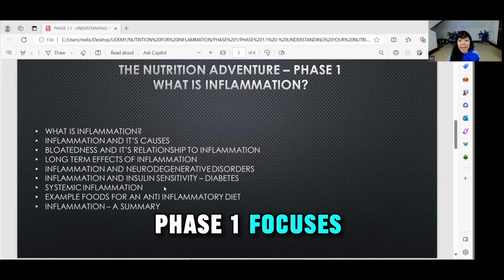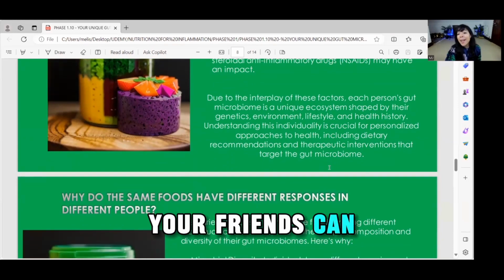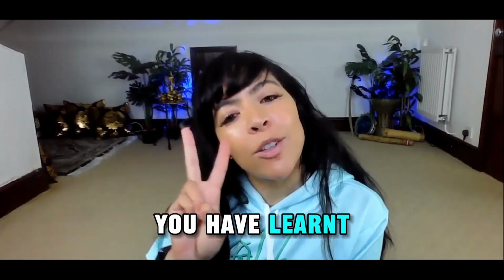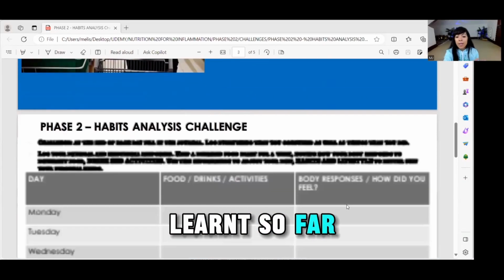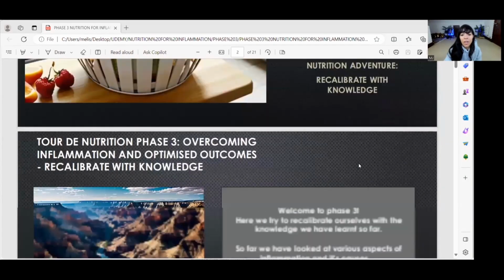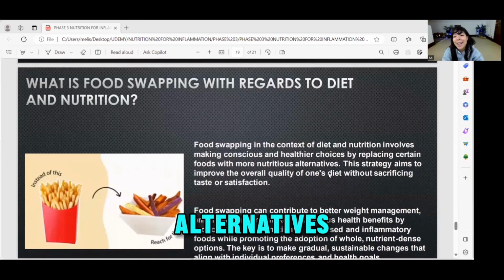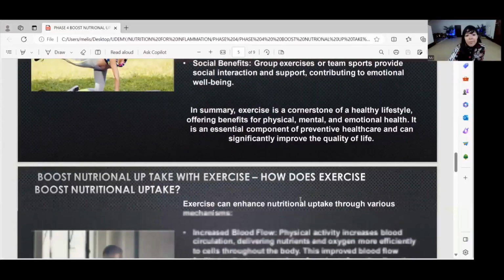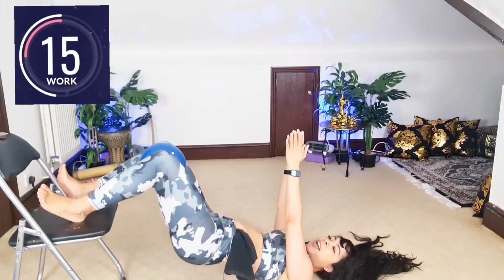NUTRITION FOR INFLAMMATION | ONLINE COURSE | FOOD IS MEDICINE | FOR BEGINNERS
Course info:

Hi, and welcome to my nutrition for inflammation course - "Food Is Medicine"

In this course we go on a master class in nutrition, learning about nutrition for anti inflammation and learning how to work towards a healthier lifestyle.

This course is designed for people who are new to "nutrition " and need something simple and easy to understand to introduce them to a healthier lifestyle with a focus on nutrition for inflammation, helping you to understand and be able to start an anti-inflammatory diet.

This course is a basic introduction to nutrition for inflammation.

The course has 5 phases.

Each phase comes with a PDF of the course topic and and video of myself talking you through the pdf content in detail.

Each phase also concludes with some fun challenges that I designed to help you to put the nutritional knowledge into action in your life.

Use this course as a kick-start to understanding your nutrition.

Content of the 5 phases are as follows:

Phase 1 focuses on

- Understanding your nutrition

- Understanding Inflammation with regards to nutrition

- Why can't you eat what your friends can?

- Your unique gut microbiome

 - Your immune system

- key challenges for you to begin applying the knowledge you have learnt.

Phase 2 is about checking your eating habits, and taking a closer look at what you are feeding yourself on a holistic level.

it concludes with key challenges to help you apply the information learnt so far.

Phase 3 includes learning to overcome Inflammation for optimized outcomes.

Topics include:

- Nutrition for anti inflammation and optimal health

-Allergies vs intolerance's

- Intolerance testing vs elimination

- The role of water in the body

- Bowl movements

- Food swaps/ alternatives

- Supplements

- and key challenges that aim to help you "re-calibrate with knowledge"

Phase 4 includes learning about exercise and it's relation to Inflammation and nutritional uptake. We cover:

- Exercise and its effects on inflammation

- An exercise / workout video

- Challenges to help you apply the information learnt so far.

Phase 5 is the final phase and is all about integration, piecing it all together with a focus on

- Meal preps using anti inflammatory foods

- A look at 2 simple anti-inflammatory recipes

- An anti inflammatory food list

- A simple way of measuring food serving amounts

- A look inside my food shop

- And the final challenges that help you put it all together

I look forward to going on a Tour De Nutrition with you for understanding nutrition for inflammation!